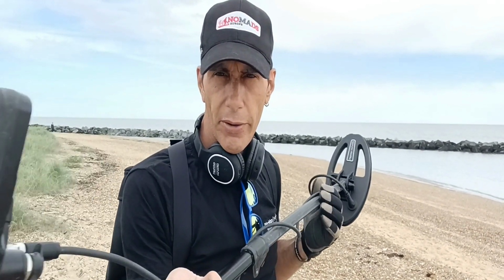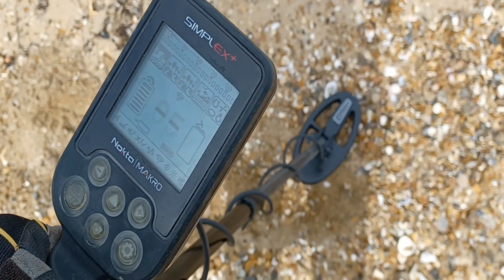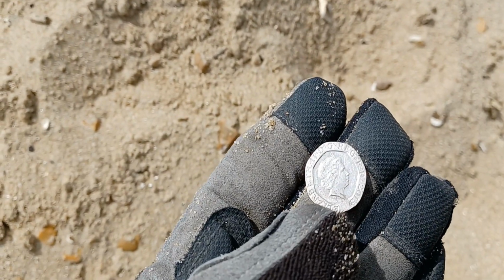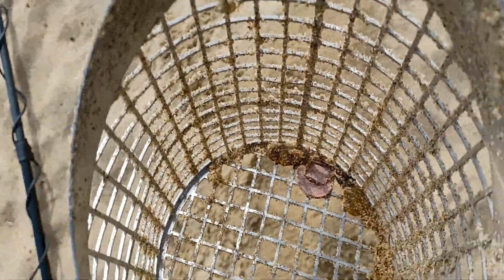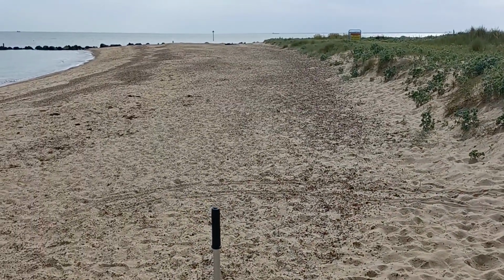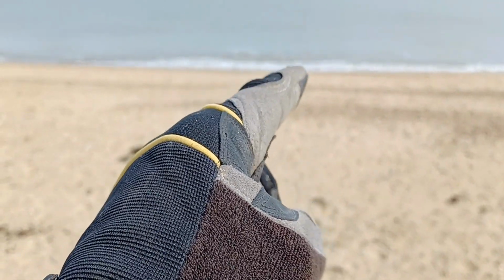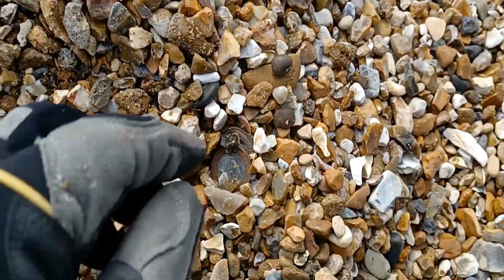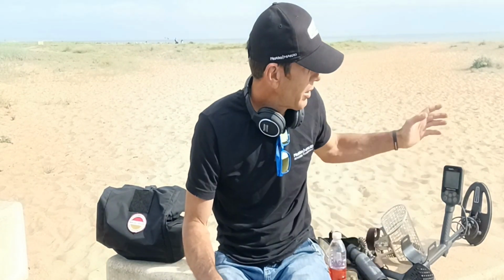PRO TIPS * HOW TO BE A BETTER BEACH DETECTORIST*NOKTA MAKRO SIMPLEX SP24 COIL*BEACH METAL DETECTING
FIND MORE STUFF METAL DETECTING BY PAYING ATTENTION TO THESE TOP TIPS FROM NOKTA MAKRO TEAM NOMAD'S SCOTT OF DIRT DIGGERS UK while he metal detects a beach with the nokta makro simplex using the nokta makro sp24 coil.
Leisure Promotions
*For all your metal detecting needs go check out the best in the field. This family run business is over 35 years old and has the best customer service around. Hands down.

~Most of the metal detecting equipment that we use is made by Nokta Makro Metal Detectors.

Equipment & Info:
Huntress Kimmie - Nokta Makro Simplex
                                  Nokta Makro Multi Kruzer
                                  Pinpointer: Nokta Pulsedive
Scott-                       Nokta Makro Simplex
                                  Pinpointer: Nokta Pulsedive Pinpointer
Swing Low, Swing Slow, and Keep On Swinging